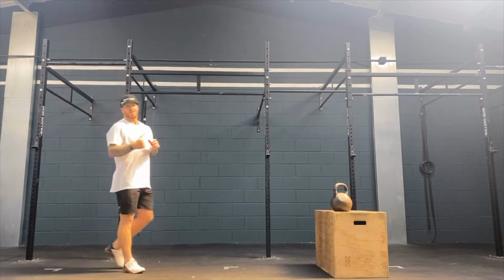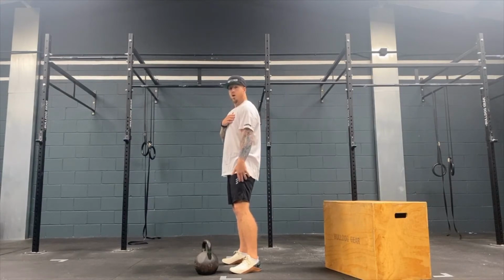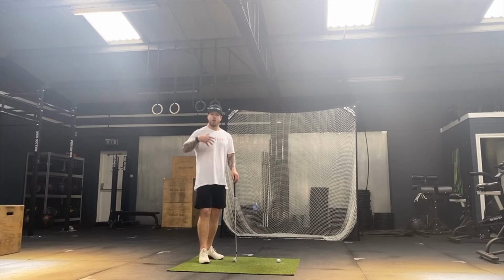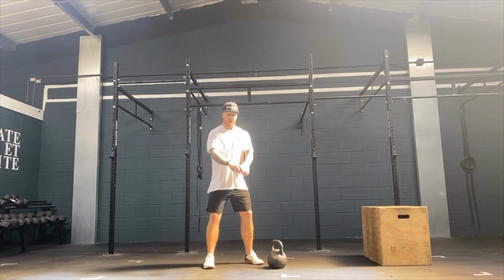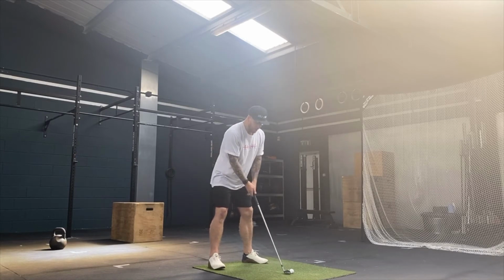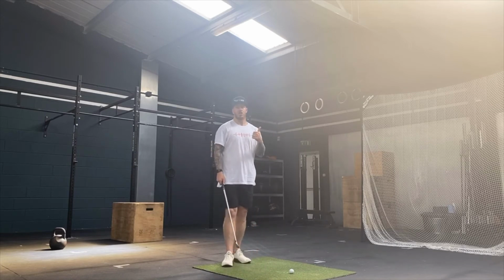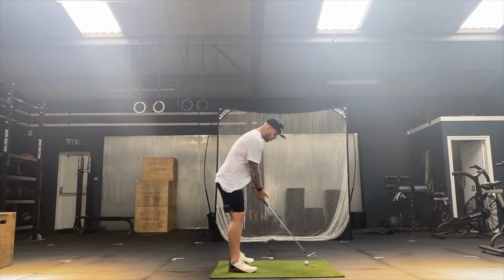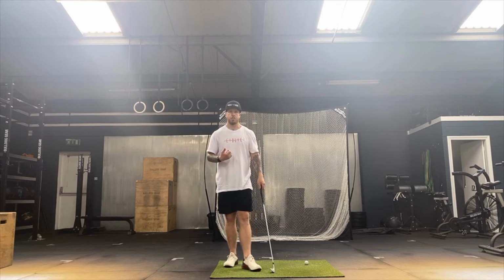Kettlebell Swings for Golf Fitness The 3 key Factors!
A video to not only help you nail the Super Effective Kettlebell Swing, but also to tell you 3 huge factors when it comes to you playing better golf:

Huge Glute Activation for more Ground Forces which means More Speed & More Distance!
Improved Posture and Positioning through awareness, Core Activation and Improved Balance!
Phenomenal Sequencing so Important to Hitting Huge Drives!

We run through the kettlebell swing for golf fitness, drop some golf swing lesson knowledge and help you to take your fitness over to your game!

This is what we do, deliver outstanding golf fitness programs and content to help you be the best athlete and golfer possible.

Want to really up your Kettlebell Game? Hit this link for an incredible 30 Day Workout Challenge:

We also have the #1 Online Platform for Golf Fitness and Performance,

The GOLFWOD App.

Hit the App Store, or others, to check it out now!

The Strongest Movement in Golf.